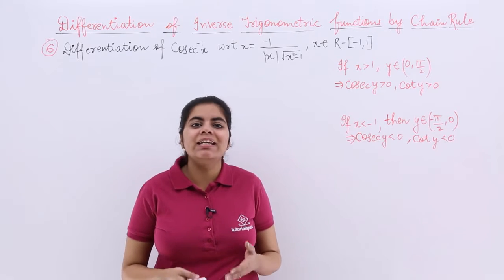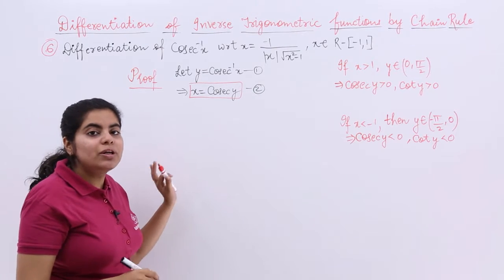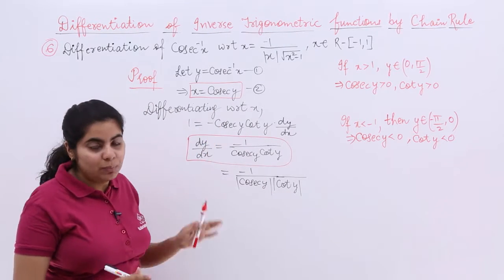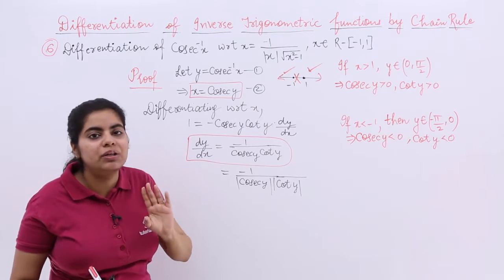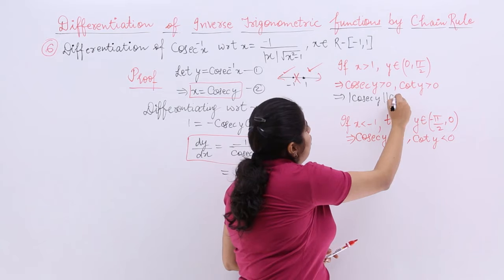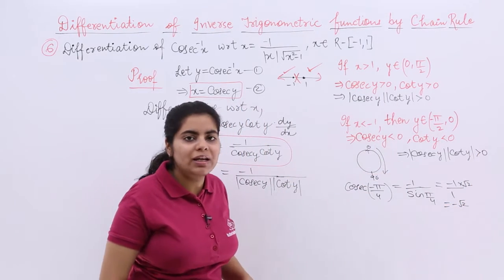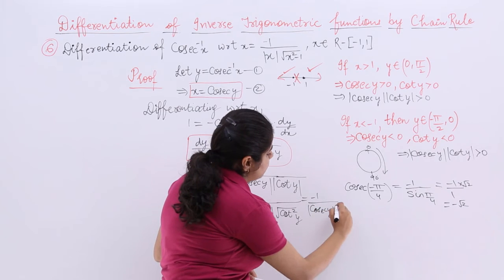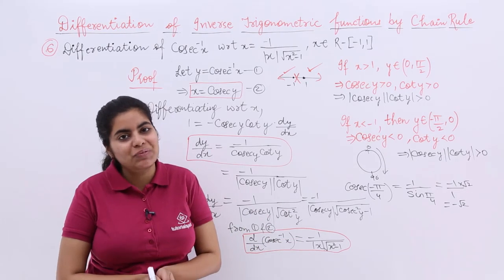Class 12th – Cosec Inverse x | Continuity and Differentiability | Tutorials Point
Cosec Inverse x